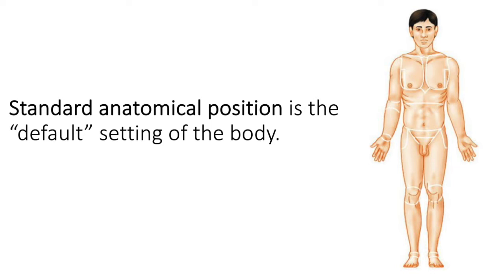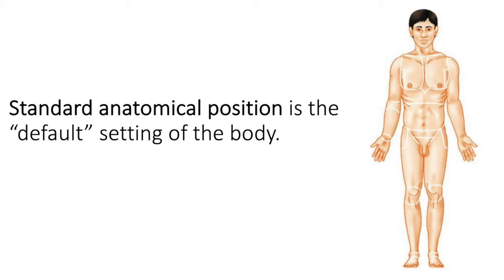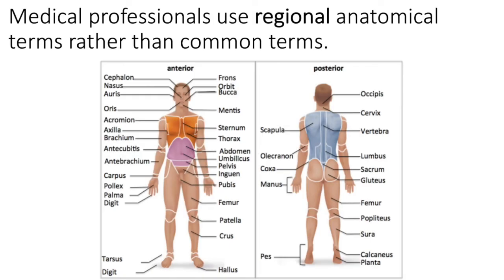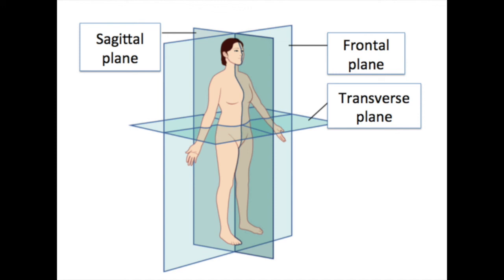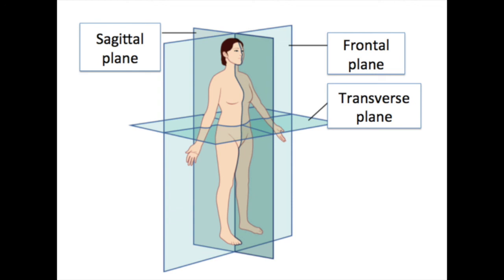Organization of the Human Body: Gross Anatomy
Standard anatomical position is the default setting of the human body. Directional anatomy describes the body positions relative to standard anatomical position.  We often use sections or planes to view the body. Regional terms are used to scientifically name body regions and parts.